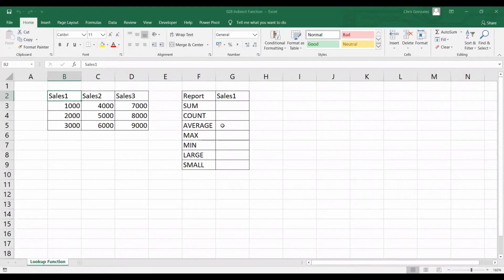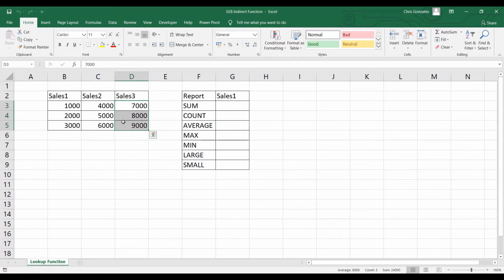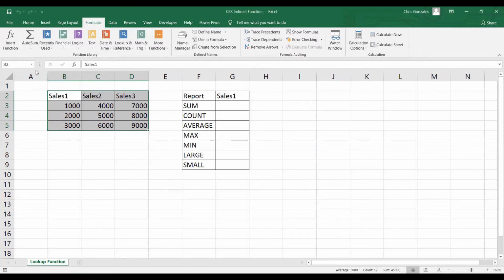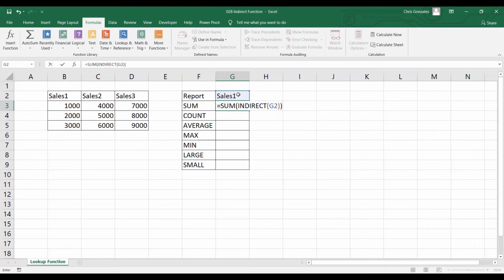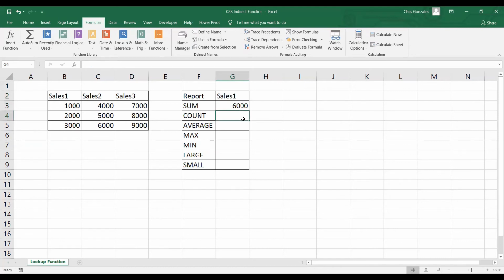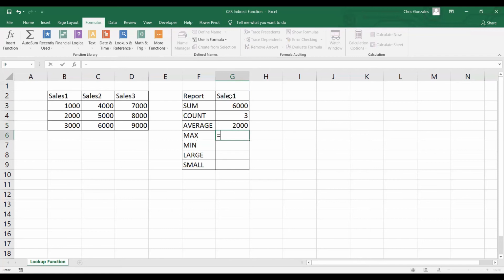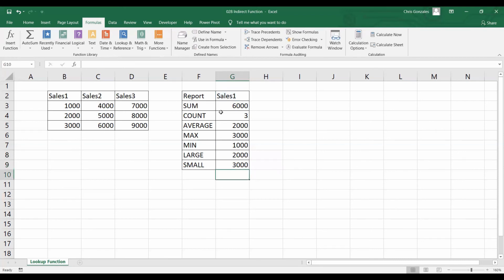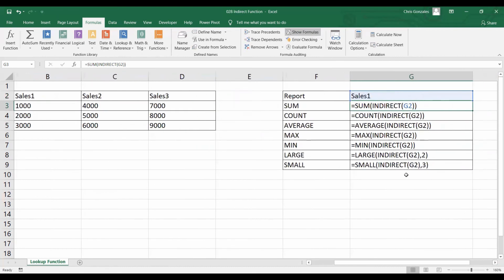Excel Tutorial No 028 Using Excel Indirect Function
In this video you will learn the how to use Excel Indirect Function

Microsoft Excel Tutorial on formulas
Microsoft Excel tutorial on function